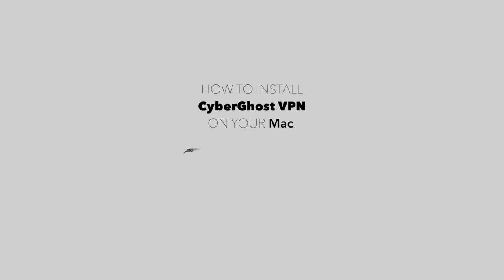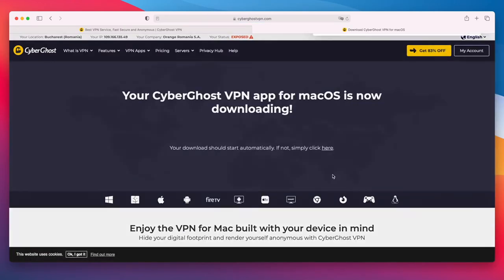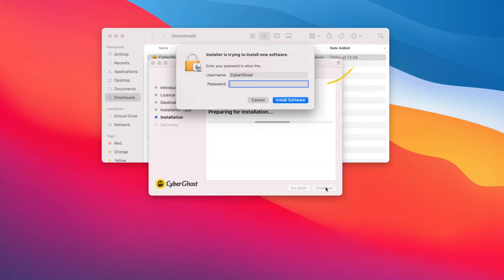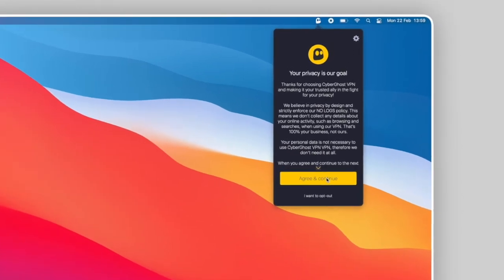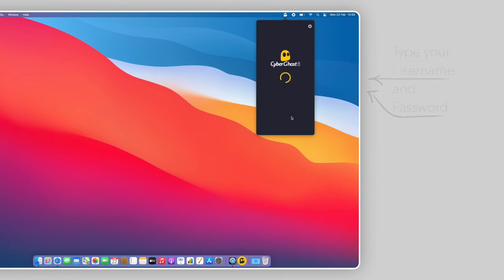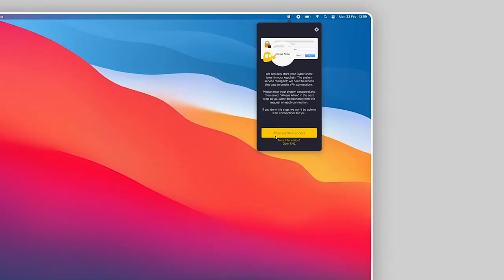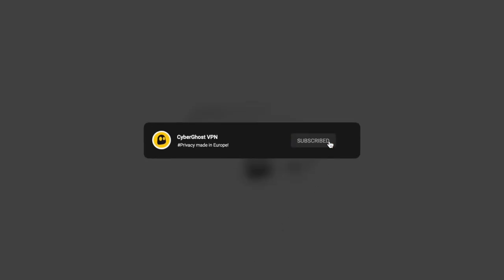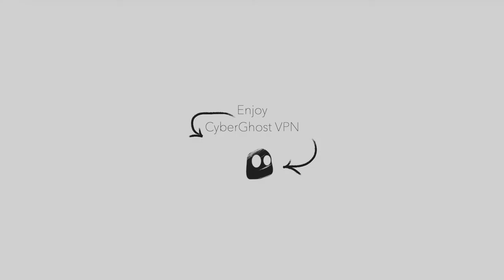How To Install CyberGhost VPN on MacOS (Easy, Step-by-Step Video Guide)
Setting up a Mac VPN doesn’t have to be hard. Install CyberGhost VPN on Mac in just 6 easy steps. It takes less than 2 minutes. And make sure to watch until the end for extra tips!

CyberGhost VPN for Mac protects you from cybercriminals and makes you 100% anonymous online.

Follow these steps to install CyberGhost on your Mac.

1. Go to our website and select “My Account”

2. Login with your Premium username and password and select “Download App”

3. Go to your Downloads folder and select the CyberGhost VPN PKG file

4. Run the installation

5. Allow Keychain access once you’re presented with the Keychain dialogue box

6. Activate the VPN via the yellow start button (automatic choice of server) or choose the location and/or server by yourself and activate the connection. Voila! You are now anonymous.